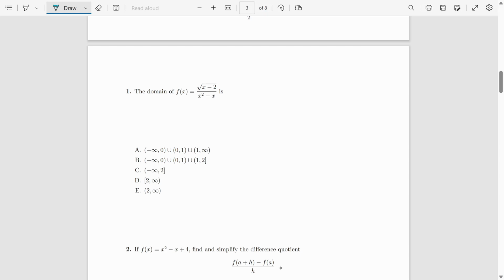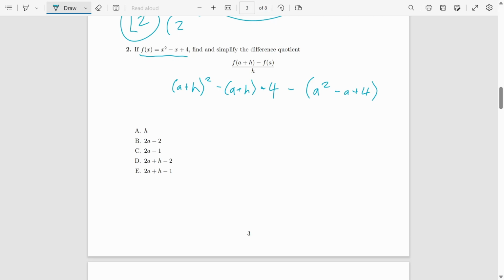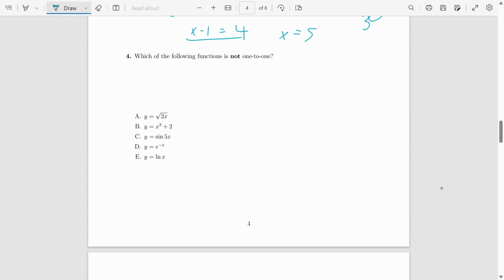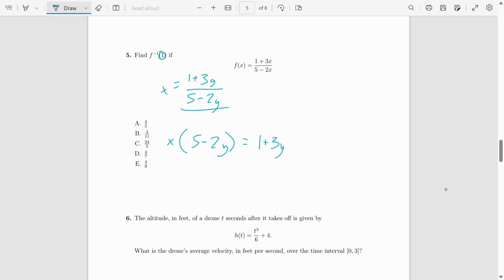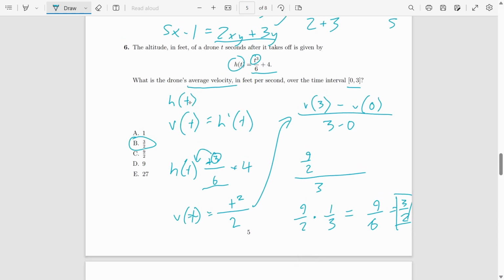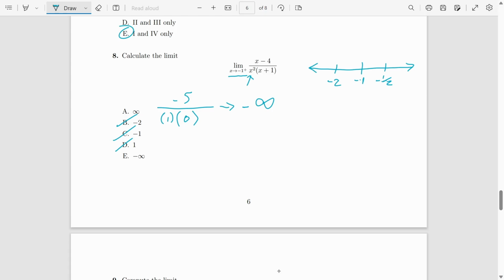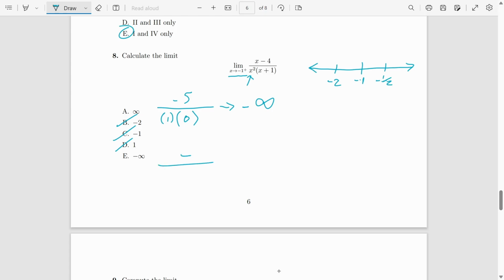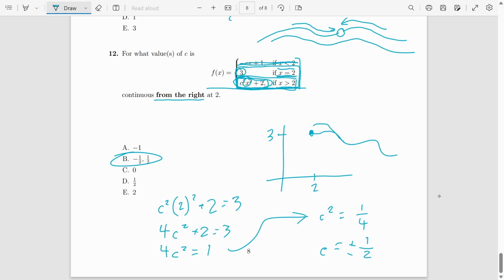MA 161 Spring 2017 Exam 1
Jack walks us through the solutions to the first midterm from MA 161 in Spring 2017